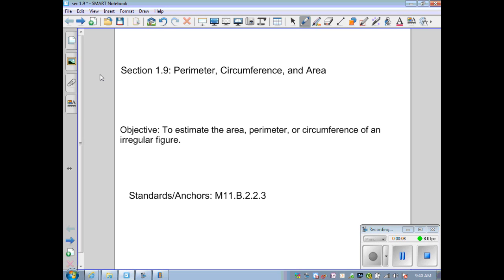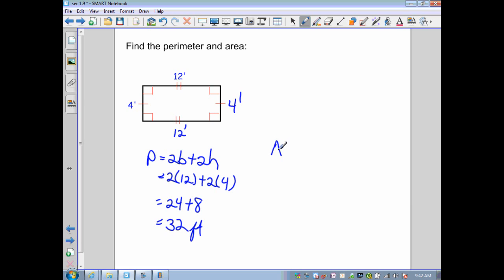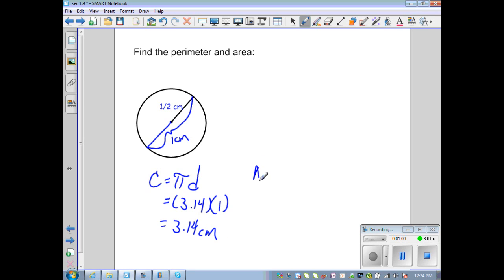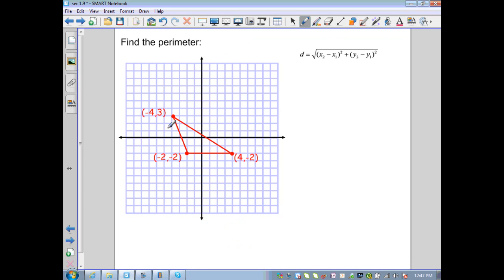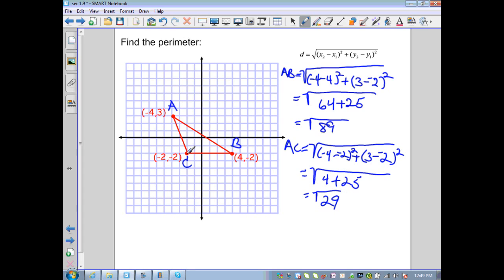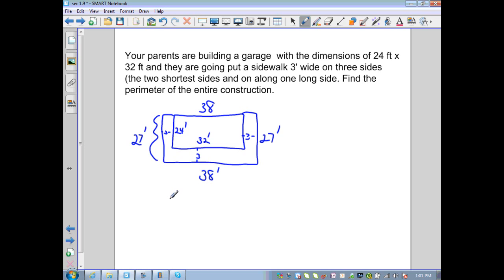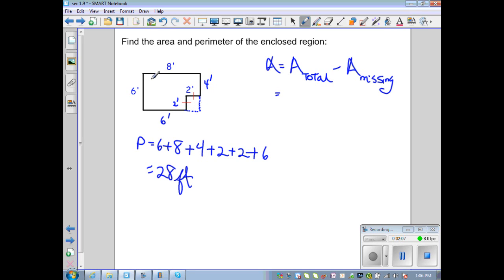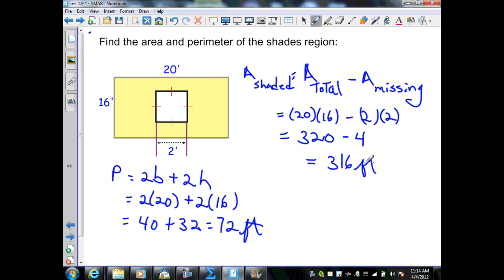sec1.9 Geometry perimeter and area.wmv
To determine perimeter, circumference, and area.